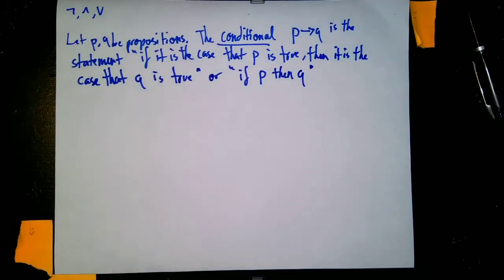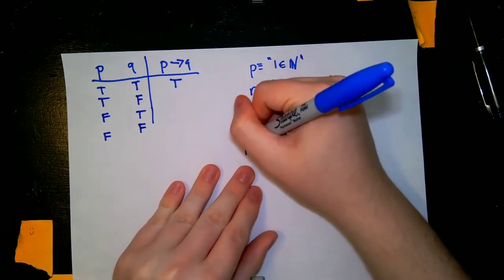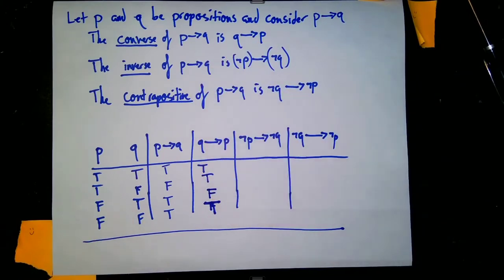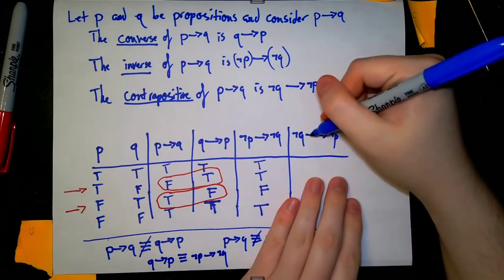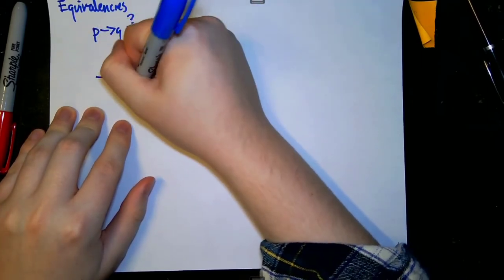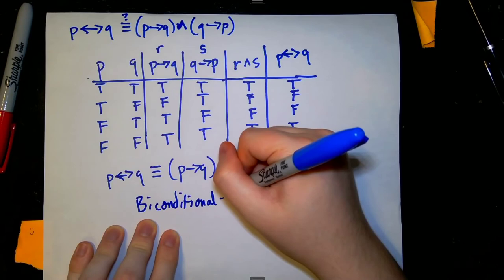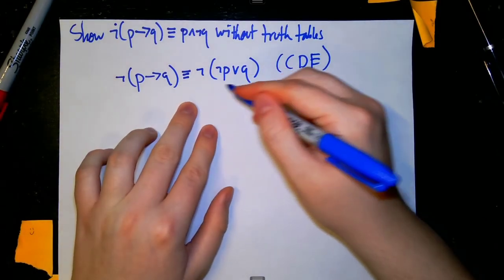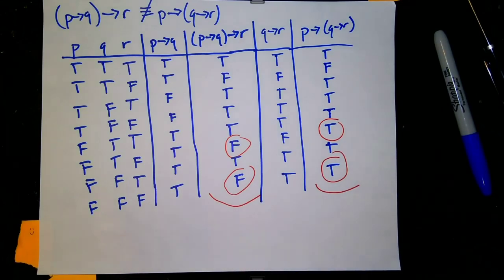[CSC 348 S20] Propositional Logic Pt. 2: Conditionals, Biconditionals, Equivalency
We journey further into the depths of propositional logic, and I spiral further into a food-deprived state. The horror.